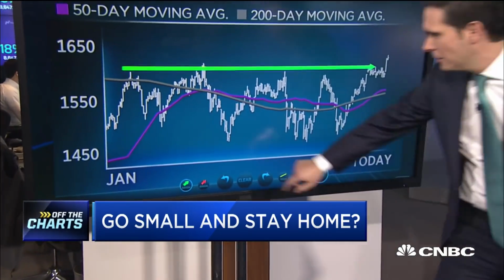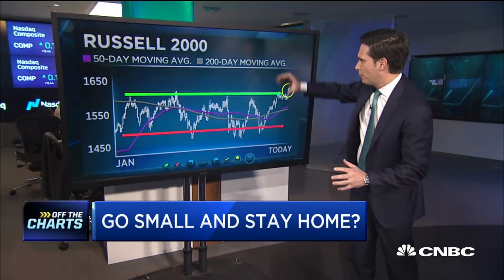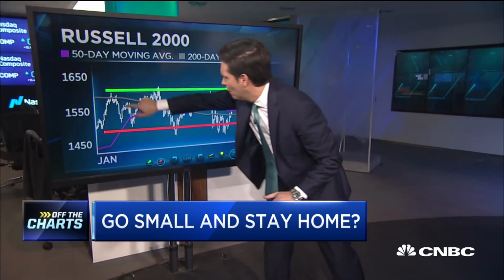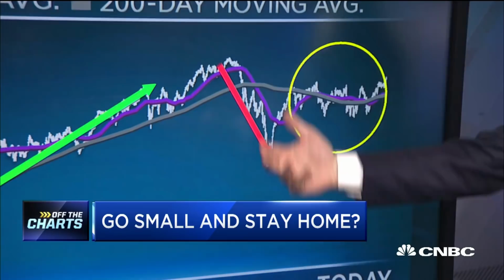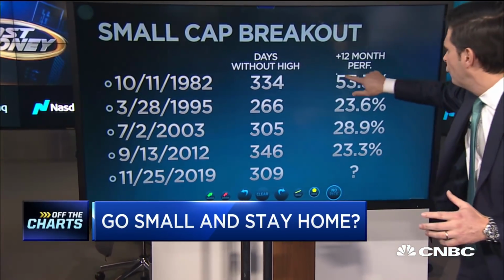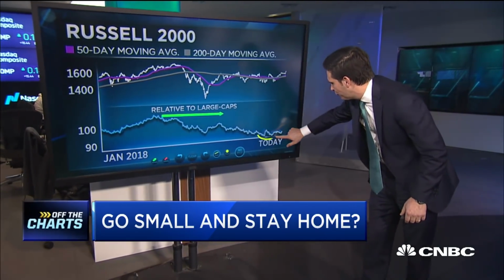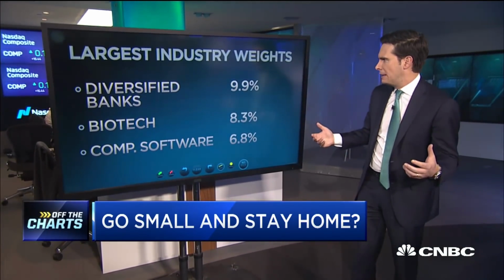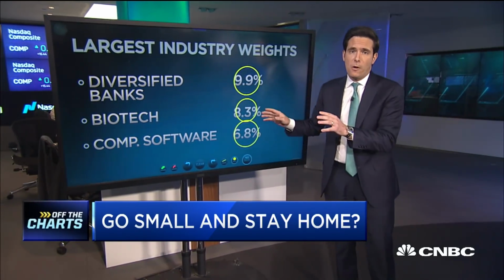Chris Verrone of Strategas breaks down the small cap breakout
Strategas technician Chris Verrone on the small cap breakout. With CNBC's Brian Sullivan and the Fast Money traders, Tim Seymour, Karen Finerman, Dan Nathan and Guy Adami.